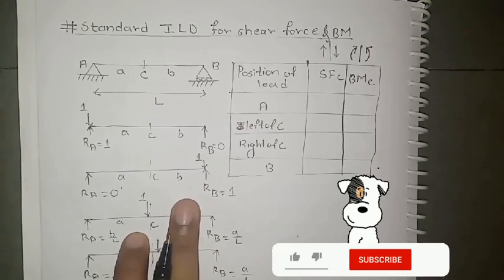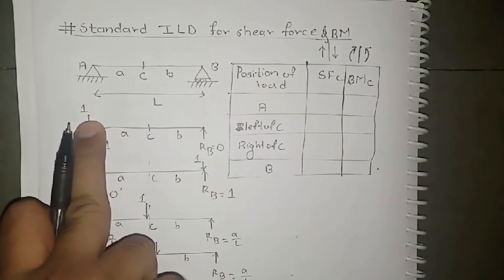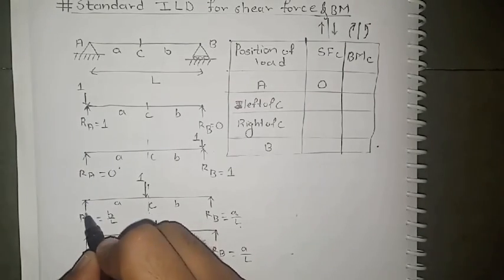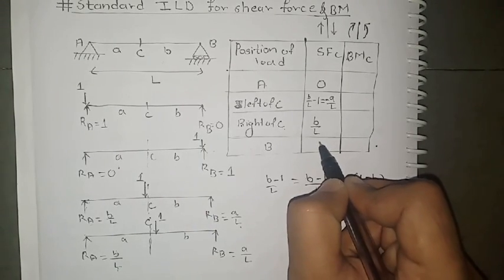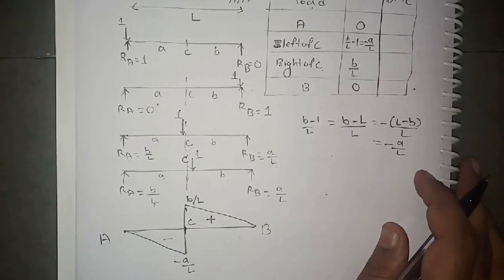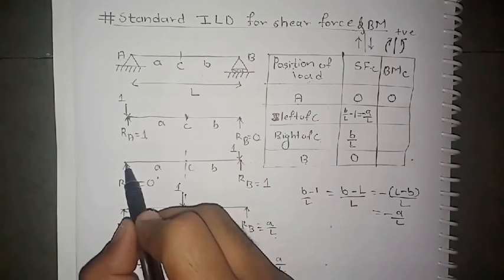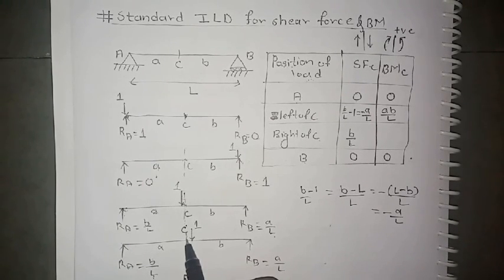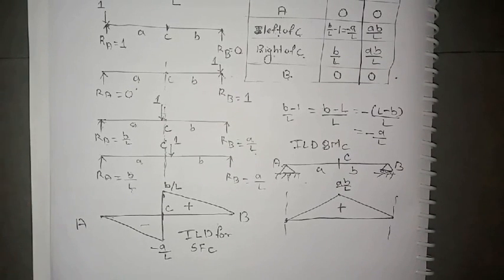ILD FOR SHEAR FORCE AND BENDING MOMENT